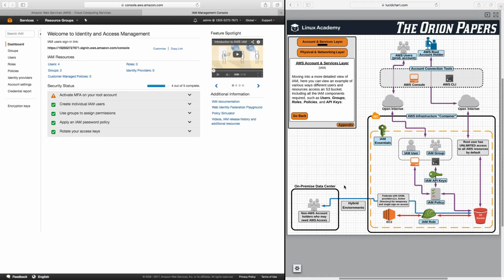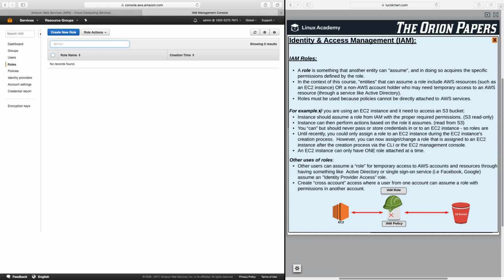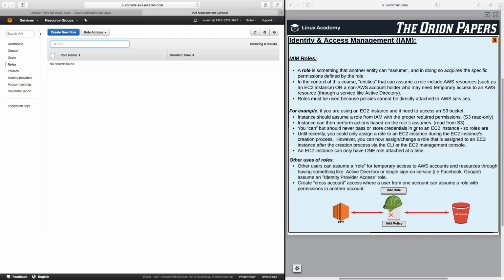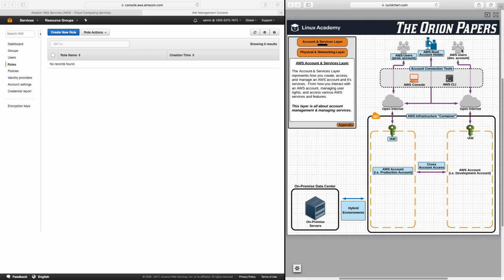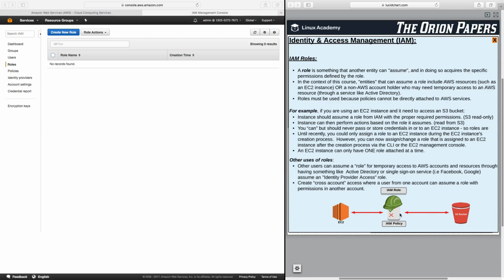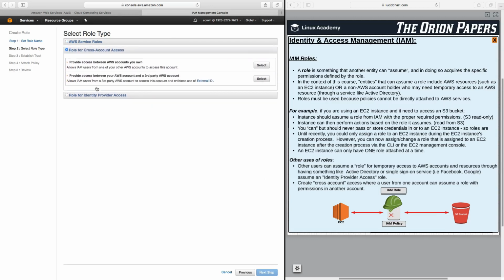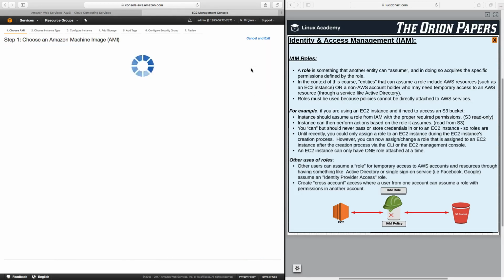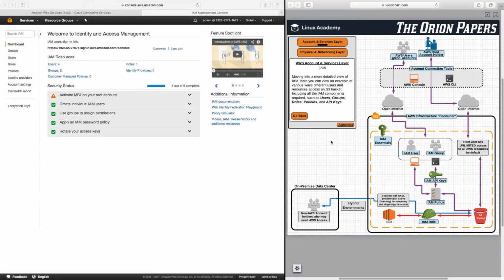AWS CSA - Associate: IAM Roles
IAM policies can't be applied to AWS services. So how do we grant something like an EC2 access to S3?  IAM Roles is the answer you are looking for.